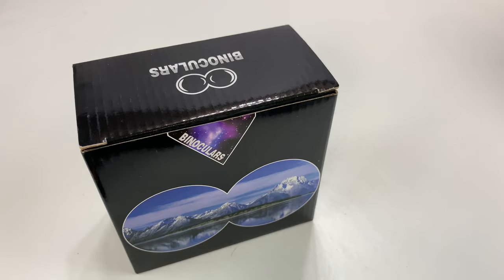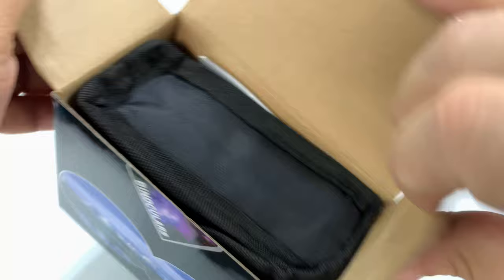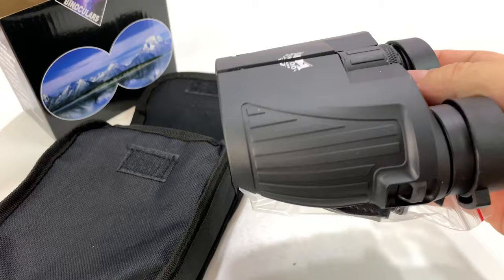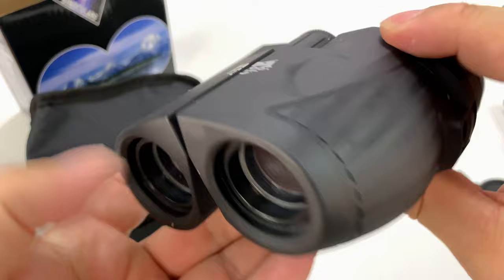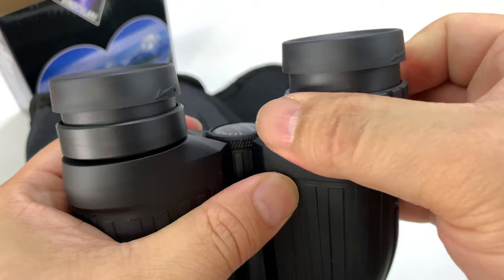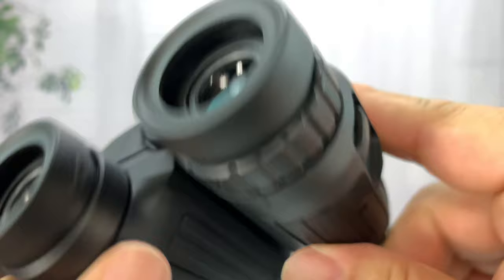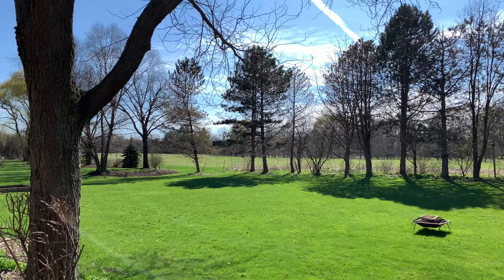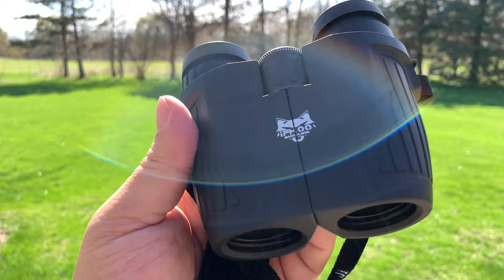10X25 Mini Compact Binoculars by iFkoo Review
iFkoo 10X25 Compact Binoculars，Bird Binoculars with Low Light Night Vision, Rotatable Large Eyepiece High Power Binocular Easy Focus for Traveling, Hiking, Sightseeing, Hunting, Fit For adults and kid
by iFkoo

【HD Vison Binoculars with Quality Optics】：This mini compact binoculars with well color acuity and image sharpness of these binos, Coating with FMC Broadband coating and premium BAK4 prism, it ensure imaging verisimilar, with 25mm objective lens and wide field of view, 273ft/1000yds, letting you have a wonderful travel and see wider
【Adjusttable Eye Cups & Suitable for Eyeglasses Wearers or Not】The Lightweight Binoculars with the compact design and light weight, well for close-up bird watching and even concerts and other outdoor events. Especially can be pull down the rubber eyepieces and more fit the glasses wearer, getting close to lens and see easily, those no wear glasses can be increase concentration, with 15mm large eyepieces, can see more clear image than other binoculars
【Portable & Compact and Original DESIGN】:Grip, Go, Seeing. The high power binoculars is our original design, our always focused on the design and manufacture of compact binoculars. One hand operating when you use this birding binoculars for outdoor activities such as climbing, hiking, driving, watching wildlife and scenery
【Durable and Anti-slip Grip& FMC Broadband Coating Technology】:This small binoculars with Durable body and odorless rubber armor for shock-resistance and Anti-slip grip.  It is cover with BAK4 prism texture. The objective lens use optical FMC multilayer broadband green film, and the eyepiece-optical is made of blue FMC coating, give you a good watching experience and clear image

Original design makes your life more colorful

Our always focused on the design and manufacture of compact binoculars, and is committed to makes your life more colorful. Support original design promotes the advancement of technology!

Small Portable Binoculars Design

This mini binoculars can one hand operating when you use the birding binoculars for watching,football,baseball,games,opera,bird watching camping,hunting traveling,wildlife cruise or other outside activity.

Best Bird Binoculars

This mini binoculars has 273ft/1000yds, 10x magnification, 25mm objective lens, letting you seeing wider and looking father, they have a rubberized coating which are great for hot days, they are compact and they fit nicely in your hands. There is an adjustment for people who wear glasses and reaching the adjustment knob is natural.

Easy to use:

Large eyepiece, easy focus for bird watching, outdoor hunting, traveling, sightseeing fit For adults and kids

Step 1:Pls fold the mini binoculars until it suitable for both sides of the eye.

Step 2:Then close your right eye and rotate the center adjusting knob until the left eye is clear.

Step 3:Lastly, close your left eye, turn right eyepiece to clear and then you can open your two eyes.

FMC Broadband Coating Technology

The compact binoculars is cover with BAK4 prism texture. The objective lens use optical FMC multilayer broadband green film, and the eyepiece-optical is made of blue FMC coating. With10 times closer view at 1000 yard away greater details of the nature, all design can mostly the light to make you have a good watching experience.

Specifications:

Field of View: 273ft/1000yds

Objective lens diameter: 25mm

Eyepiece diameter: 10 mm

Lens Coating: Fully multi-coated

Focus system: Center & Right eye

Material: Rubber

Eye Cups Type: Twist-up

This small binoculars is very convenience, only 256g/9.03oz, they are great for a sporting event, or for bird watching, or seeing what the pesky neighbors are up to. You can tossed these in your go bag so you can use them when you want to.